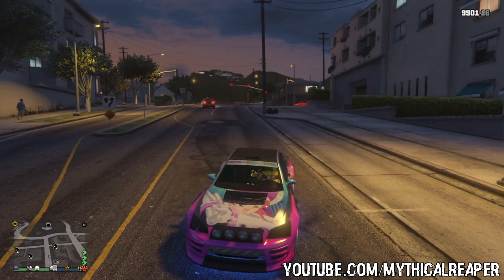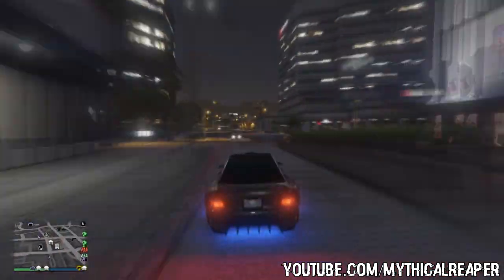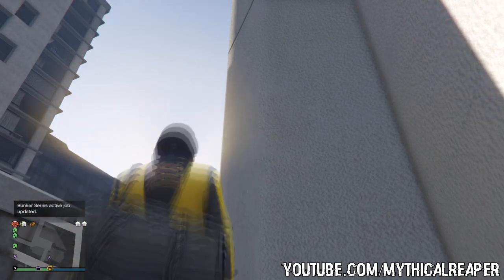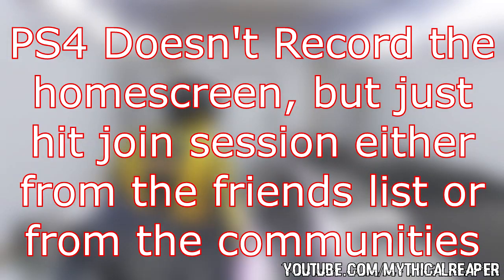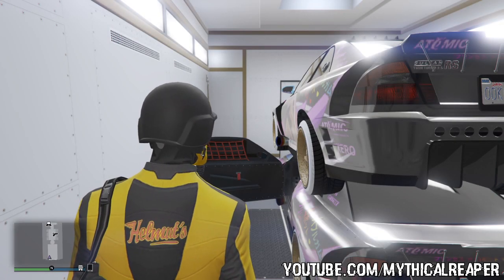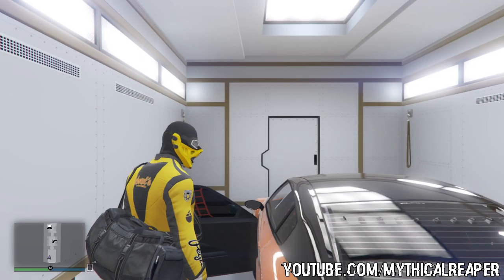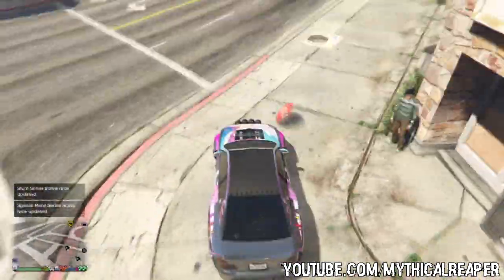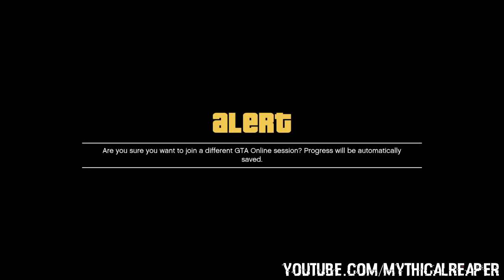*SOLO* (NO PLATES) Unlimited MONEY GLITCH (GTA Online 1.41)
This is a SOLO MONEY GLITCH in GTA ONLINE working after PATCH 1.41 and it doesn't require CUSTOM PLATES!

On this channel I upload all types of Call of Duty and GTA V Videos.
I also like to lightly upload other types of videos sometimes just to not be repetitive, like other games and possibly some Real Life Videos aswell.

● To get a SHOUTOUT:
2) Like This Video.
3) Comment Something Nice Down Below.

AND YOU WILL BE SHOUTED OUT IN THE NEXT VIDEO!

Video Uploaded By MythicalReaper.

GTA 5 ONLINE NEW MONEY GLITCH (CAR DUPLICATION)GLITCH AFTER PATCH 1.41 INCLUDES "UNLIMITED MONEY GLITCH" YOU CAN (DUPLICATE UNLIMITED CARS) WITH THIS METHOD! THIS METHOD IS EASY YOU CAN MAKE MILLIONS FAST & EASY ALSO QUICKLY! IN JUST NO TIME! (GTA 5 MONEY GUIDE) & GTA 5 ONLINE MONEY METHOD IS WORKING ON ALL CONSOLES THIS WORKS ON THE CONFIRMED CONSOLES PS4,XBOX1,PC HAPPY DUPLICATING CARS/GLITCHING/MAKING MILLIONS ENJOY!

GTA 5 MONEY FAST - UNLIMITED MONEY GLITCH! GTA 5 MONEY FAST ONLINE! (GTA Online Money Guide) GTA V GET MONEY FAST In GTA 5 Online After Patch 1.41! (PS4, Xbox One, PC, Xbox 360 & PS3) - GTA 5 How To Make Money Fast & Easy! (GTA 5 Solo Money 1.41) - GTA MONEY After IMPORT / EXPORT DLC Update - Patch 1.41/1.40 [2017]
I'm Gonna Be Showing You A GTA 5 Online Solo Unlimited Money Glitch / Method / Trick After Patch 1.40 / 1.41 / 1.41 On PS3 | Xbox 360 & 1.41 / 1.40 / 1.41/ 1.41 / 1.40 For Next Gen PS4 | Xbox One | PC. This Is A Brand "NEW" LEGIT Grand Theft Auto V Online UNLIMITED Money Glitch / Method. With This GTA 5 Money Making Glitch You Can Make Money Fast / Get Money Fast On GTA 5 Online!
In This Video We Are Explaining a Money Glitch / ROCKSTAR Doesn't Want YOU to Know This GTA 5 MONEY GLITCH (GTA 5 MONEY GLITCH) - (GTA 5 ONLINE MONEY) FREE MILLIONS IN GTA 5! This Is a INSANE MONEY CHEAT In GTA 5 & It's Going Around The GTA 5 Money Glitch, GTA 5 Money Hack, GTA 5 Money Lobby, & GTA 5 Free Money